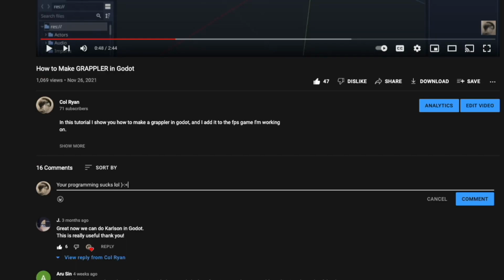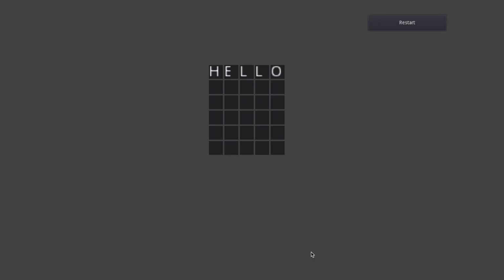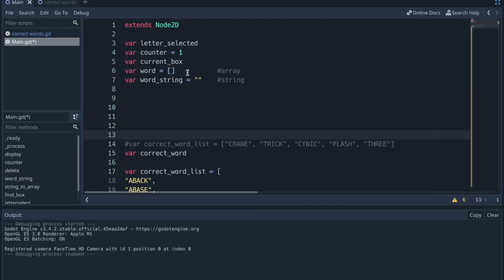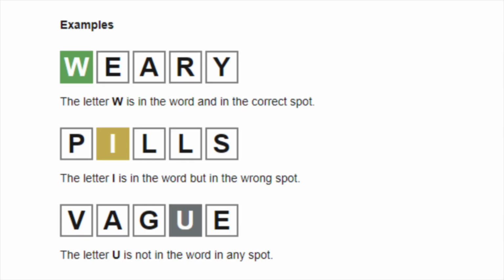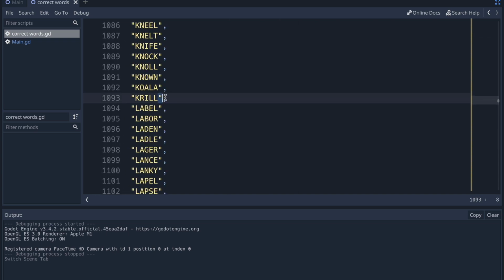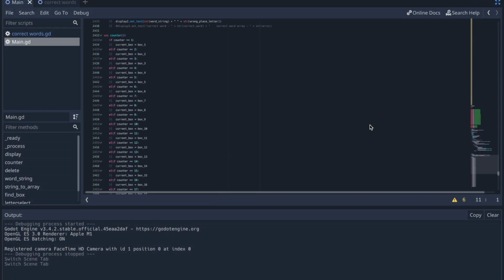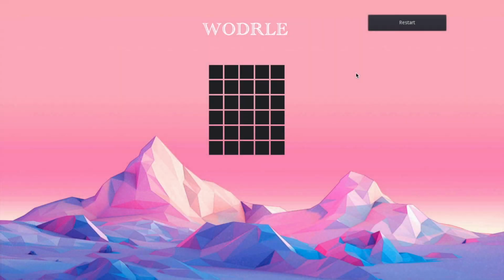CAN I REMAKE WORDLE? | programming challenge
How hard is it to programme a replica of wordle?
Could you do it to?

Thanks everyone who supports me, one of my videos hit a thousand views recently and I'm so happy.